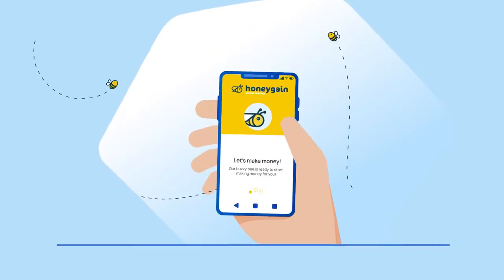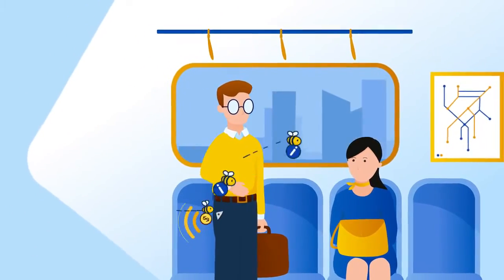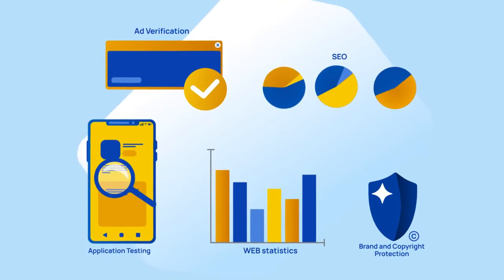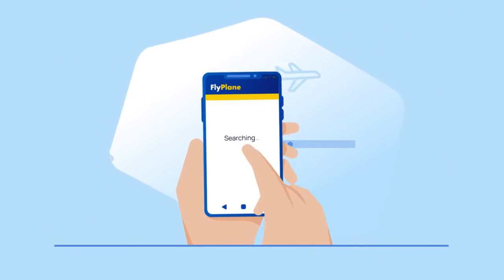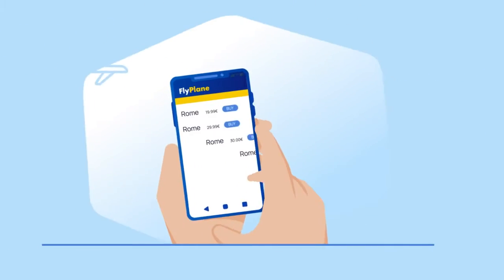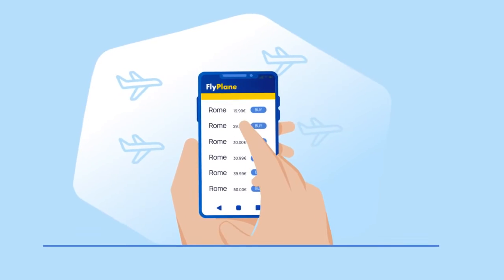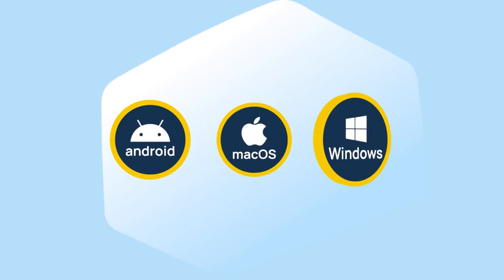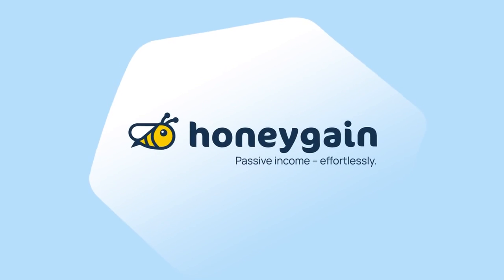Honey Gain (Link in Description)